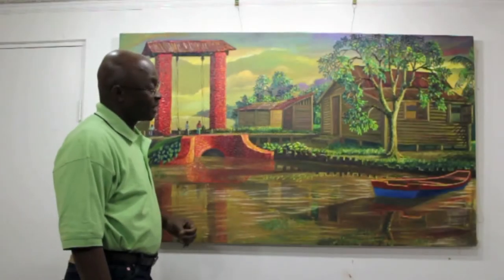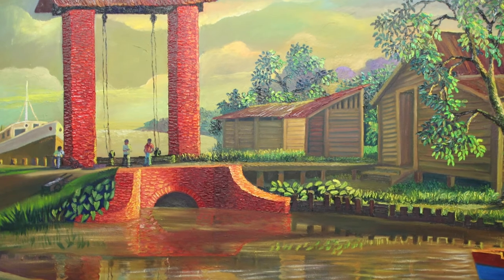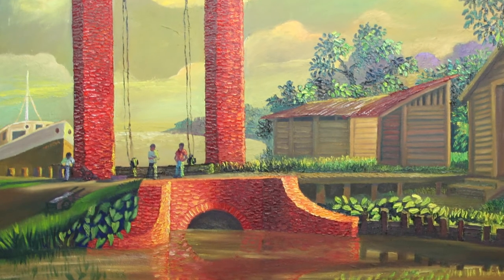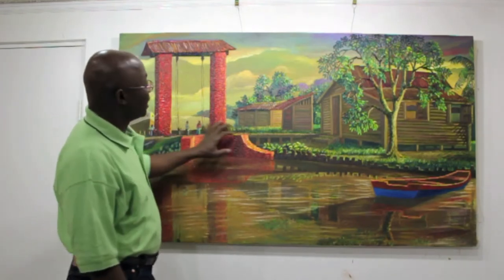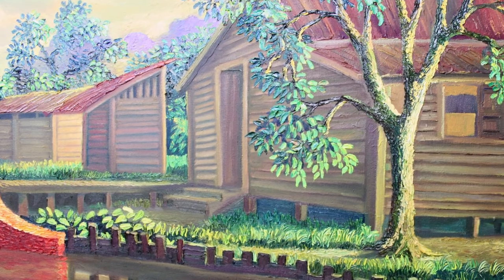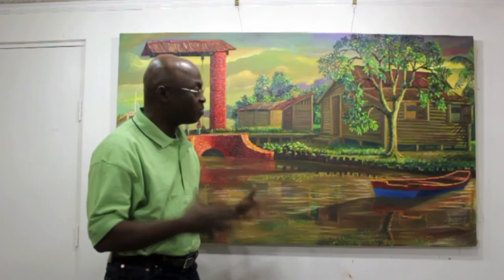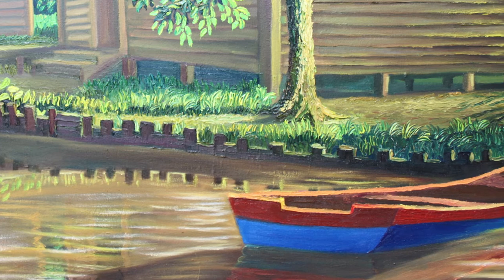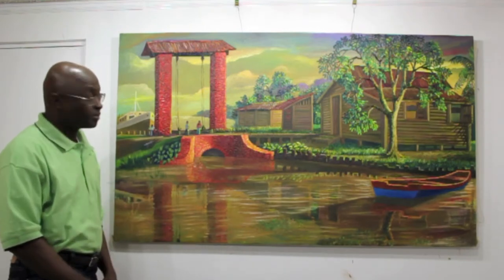"First Light" a scene from Georgetown, Guyana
Jerry Barry of describing his painting "First Light" a scene from Georgetown, Guyana. Directed and produced by Philip Weinholtz,